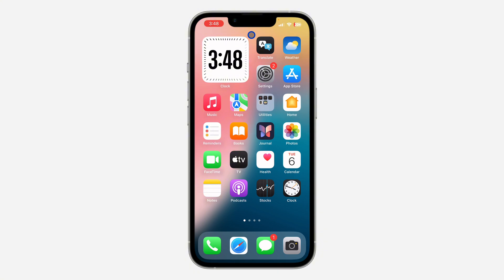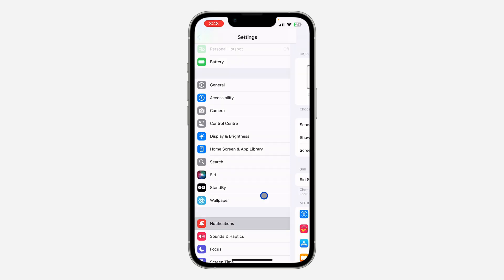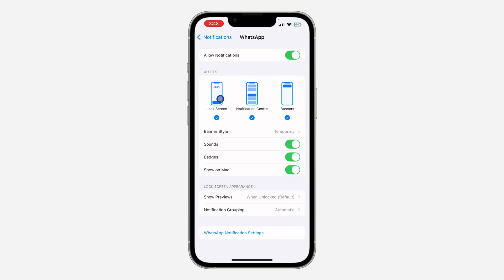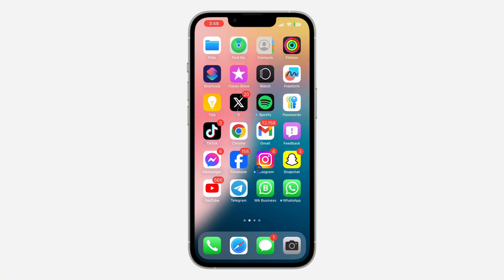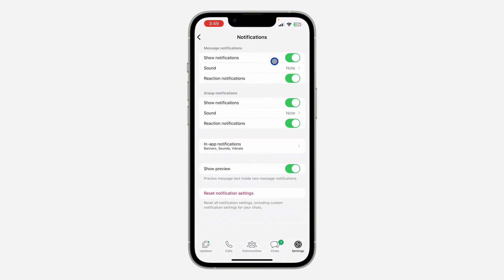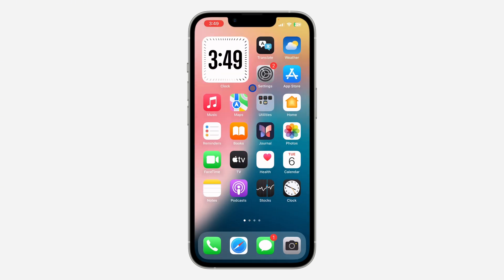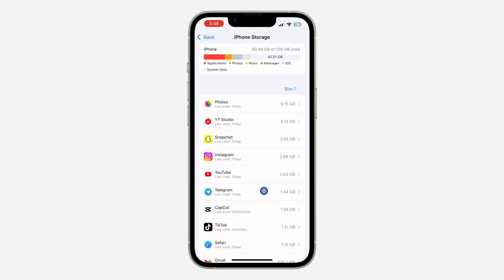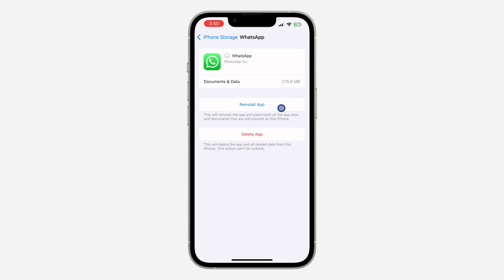How to FIX WhatsApp Notifications Not Showing on iPhone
Struggling with WhatsApp notifications not appearing on your iPhone? In this video, we'll show you how to fix WhatsApp notifications not showing on your device. Follow our detailed steps to ensure you never miss an important message again. Watch now to get your notifications working perfectly!